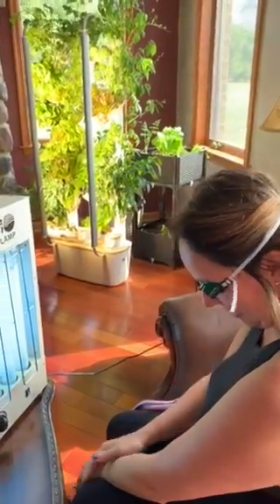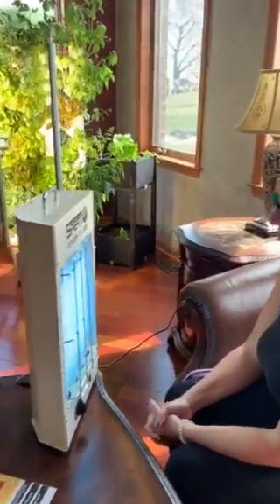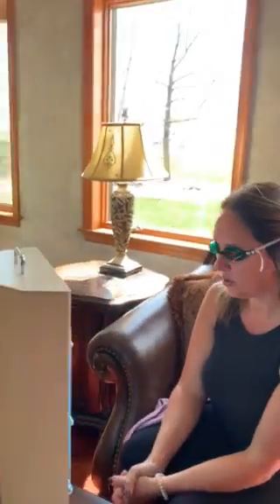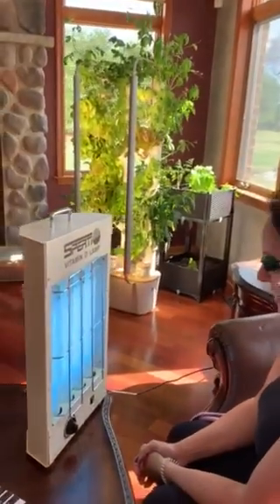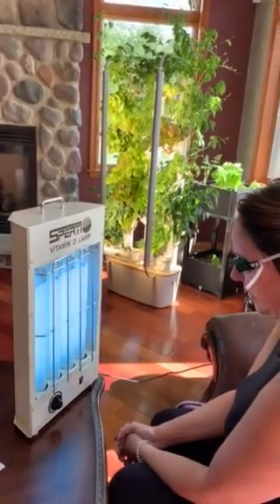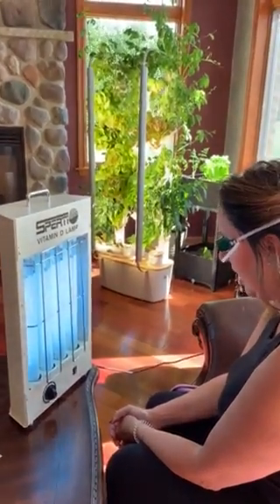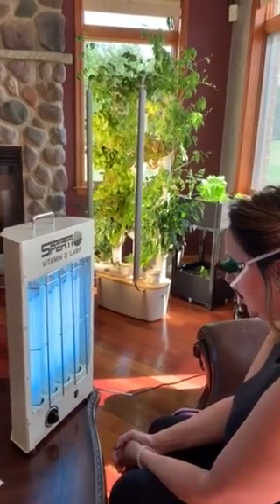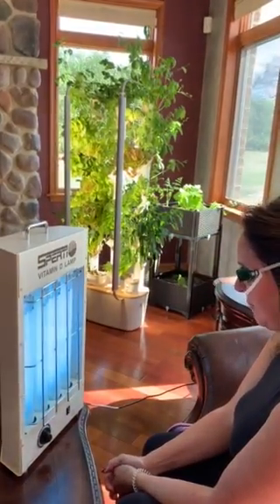Raising Vitamin D Levels with the Sperti Vitamin D Sunlamp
Michelle shows us how she raises her Vitamin D with the Vitamin D Sunlamp! Vitamin D is proven to boost your immunity and prevent disease.

Vitamin D deficiency can cause sickness, fatigue, bone/back pain, depression, poor wound healing, and more. The most natural way to treat Vitamin D Deficiency is the sun, but when that's not available, the Sperti Vitamin D Sunlamp allows you to bring the sunshine into your home!